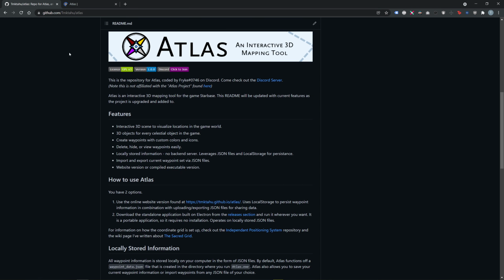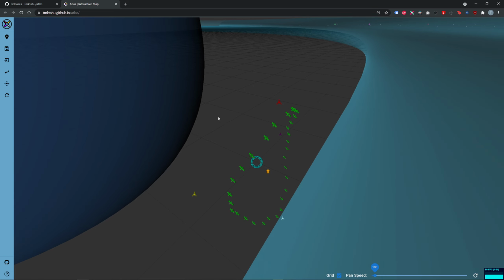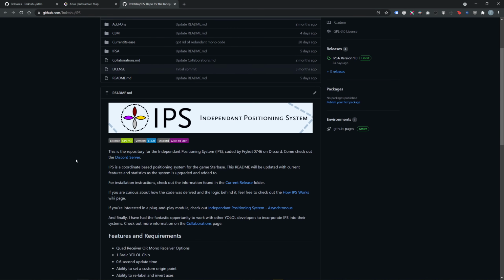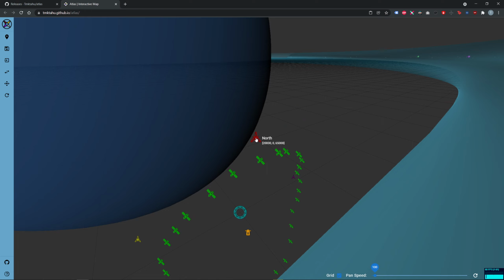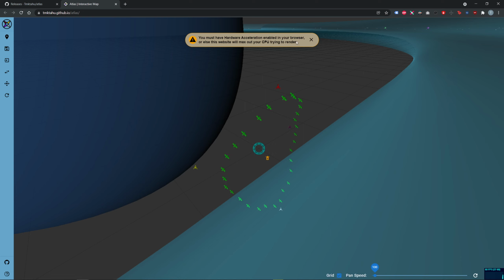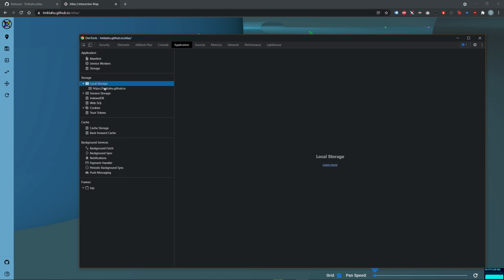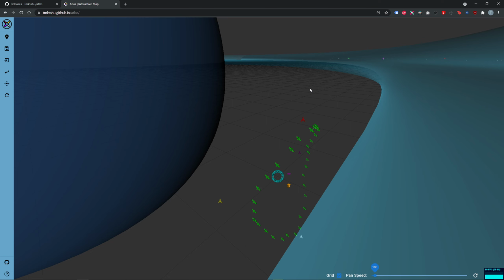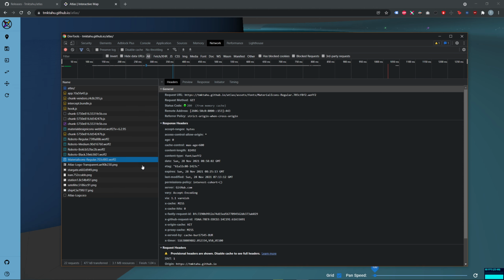Atlas - Version 2.0 Release Demo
This is a demo for the Atlas 2.0 Release. Atlas is an interactive 3D mapping tool for the game Starbase.

for downloads and more information.